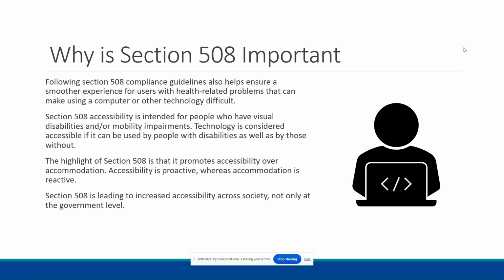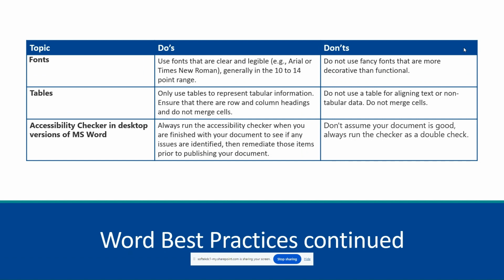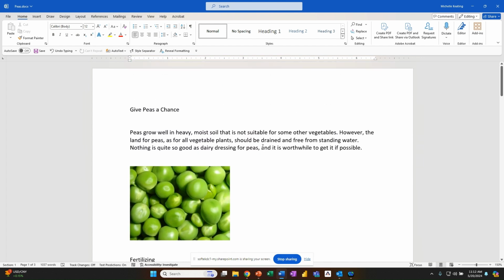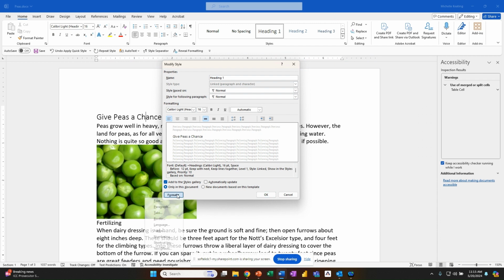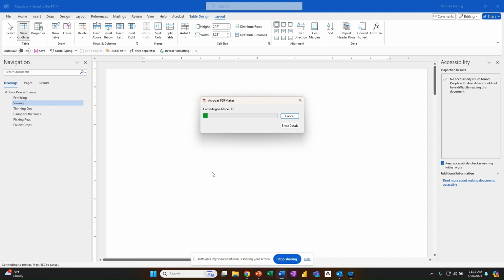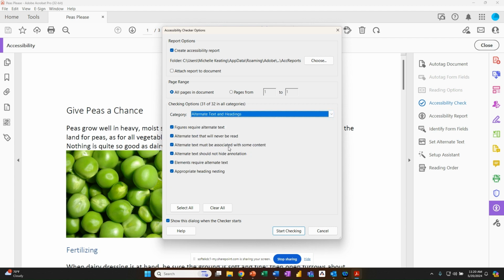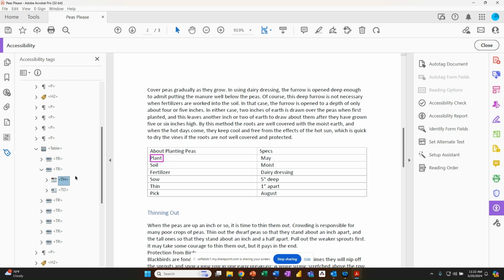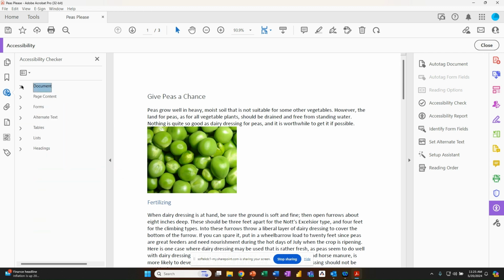Making Your Files 508 Compliant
Section 508 compliance refers to the federal mandate ensuring that all electronic and information technology (EIT) developed, maintained, procured, or used by the U.S. government is accessible to people with disabilities. The purpose is to provide equal access to information and data to all individuals, regardless of their abilities. This video will give you a brief overview of what this entails.